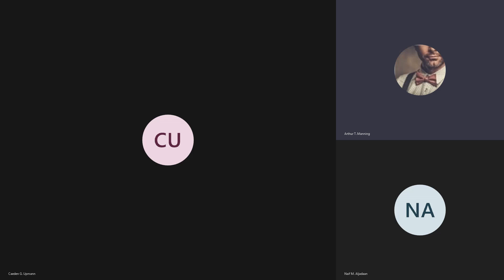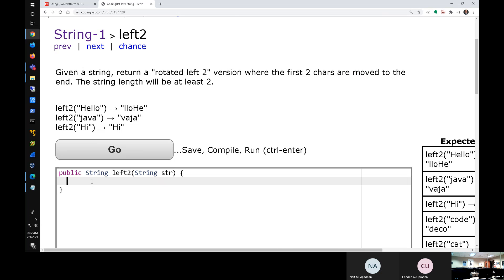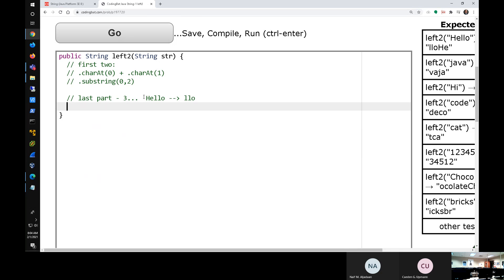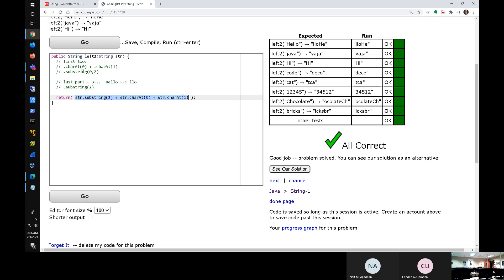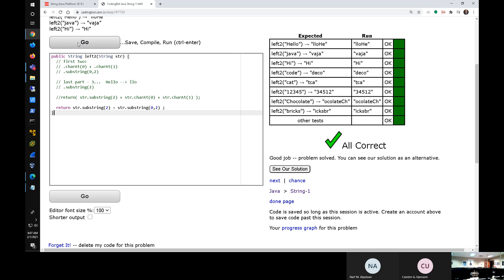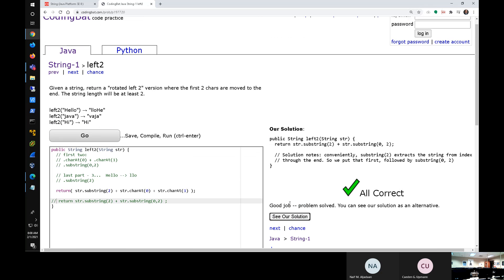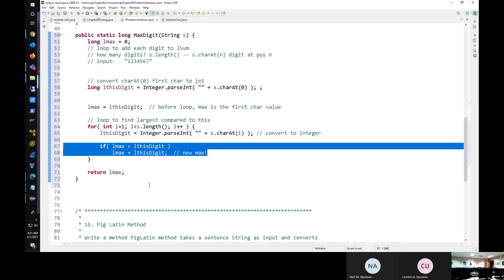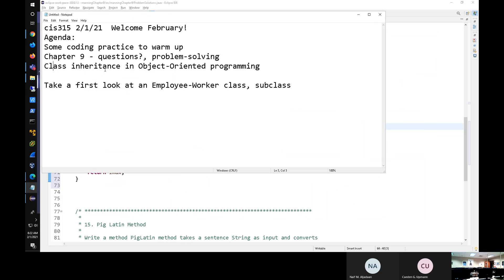cis315sp21 21.01.20 mwf repeating provided for online attendance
Java Programming